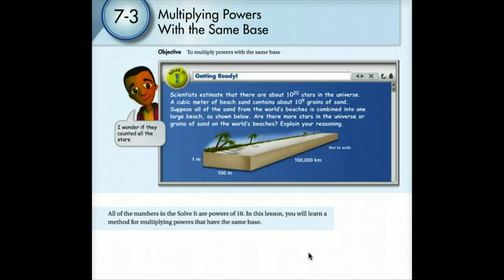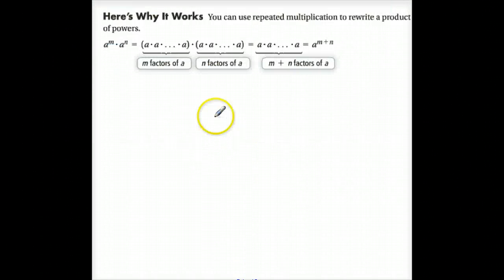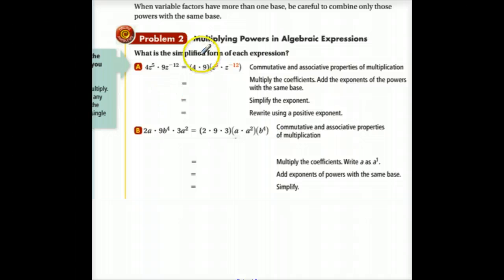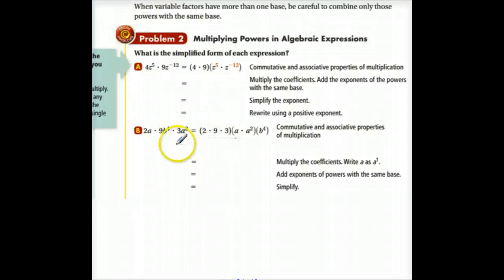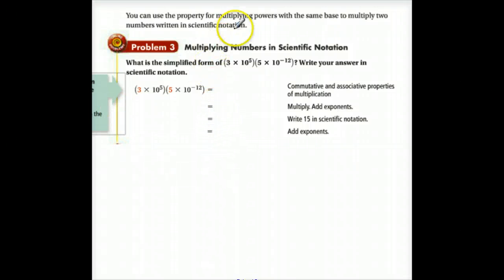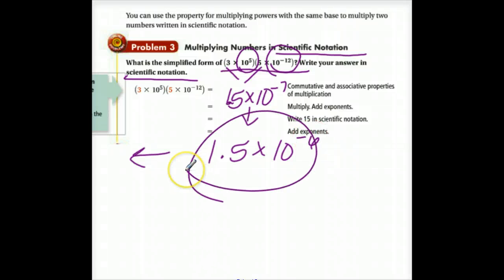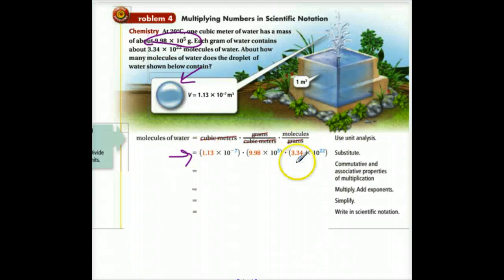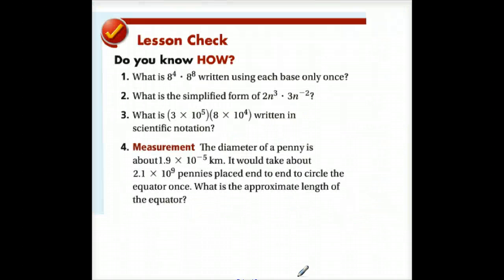7-3 Multiplying Powers with the Same Base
7-3 Multiplying Powers with the Same Base